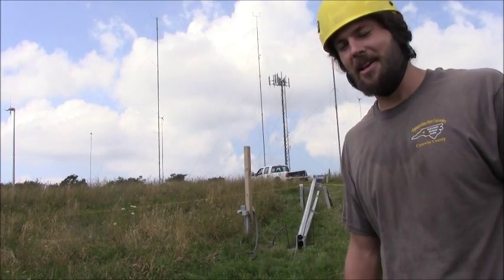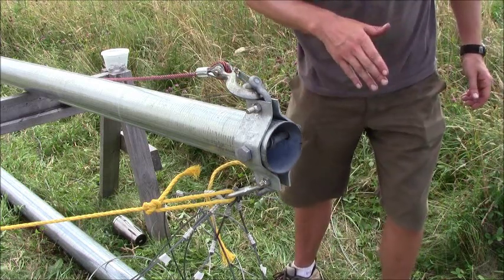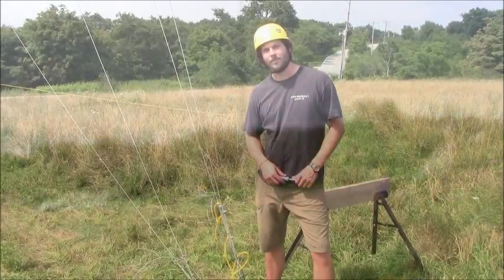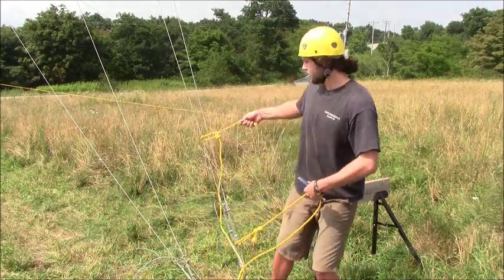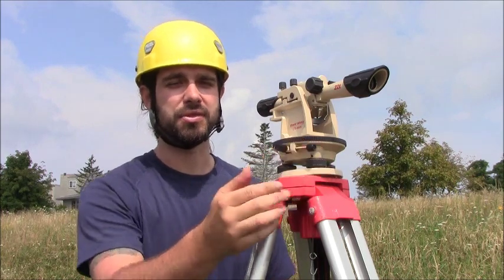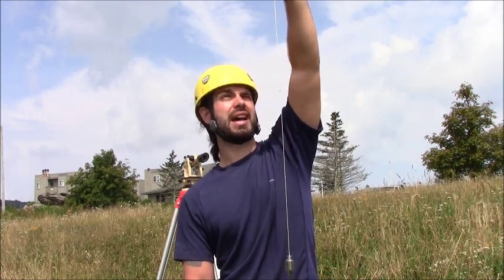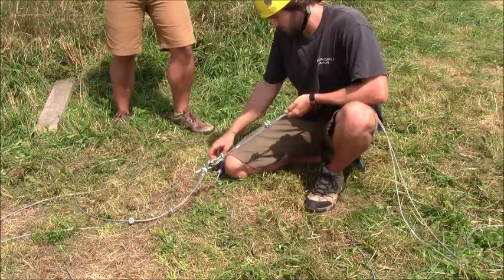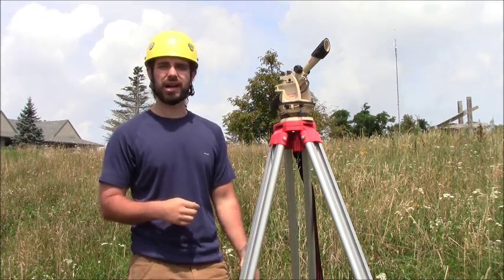Part 4 - Test Raising an 80 ft. Bergey Excel 1 Turbine Tower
Test raising an 80 ft Bergey Excel 1 Turbine Tower